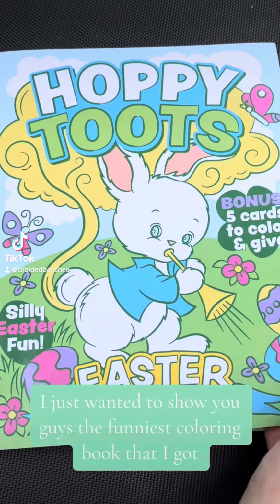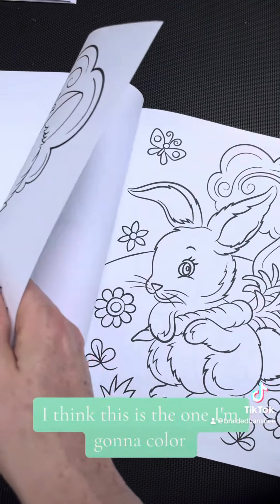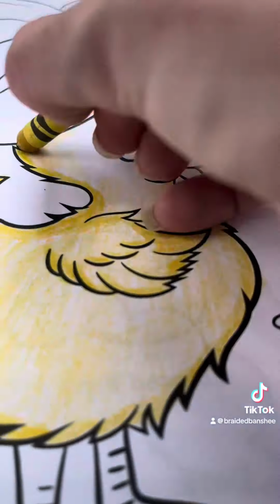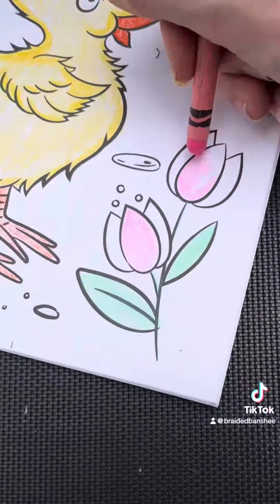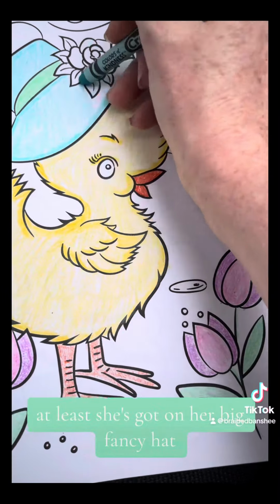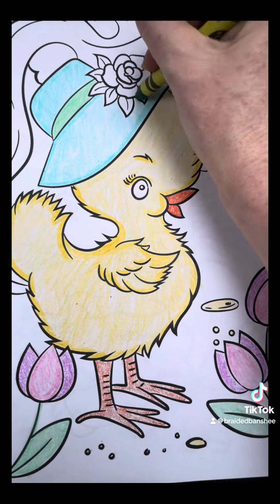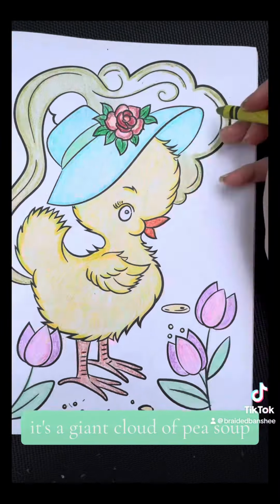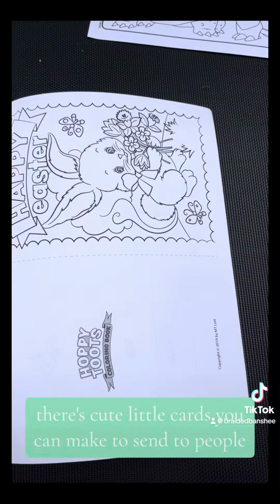Let’s color a page in Hoppy Toots!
Lets color in this hilarious and adorable coloring book Hoppy TOOTS! I had so much fun coloring it! Its not too late to get one for yourself that link will take you there!